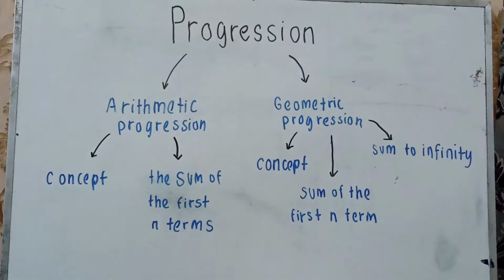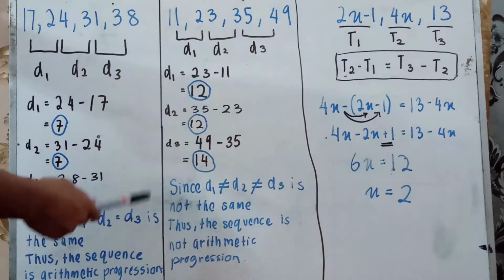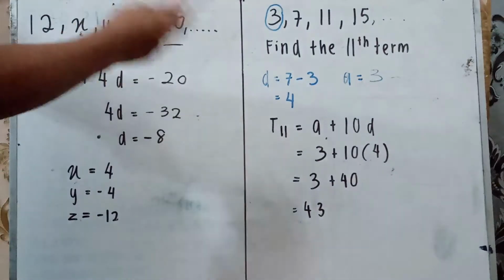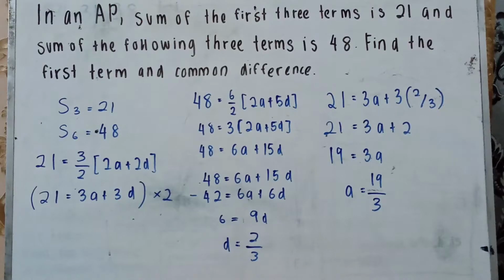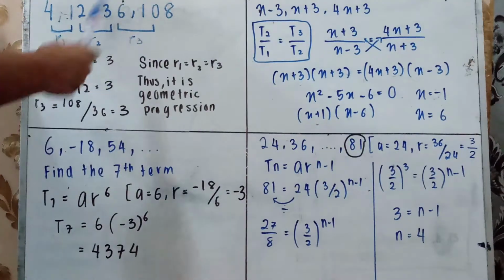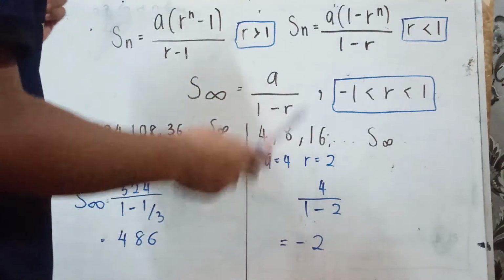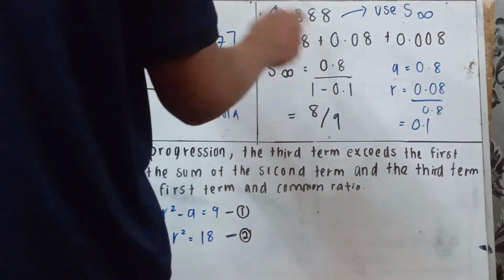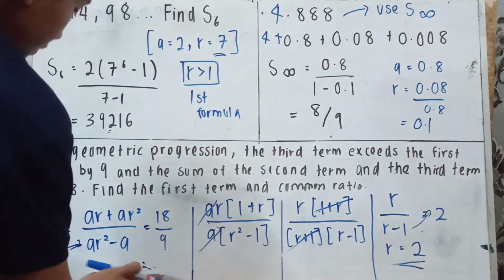Progression F4 KSSM